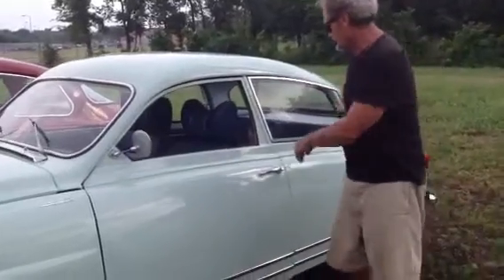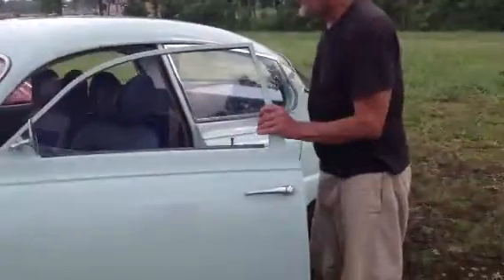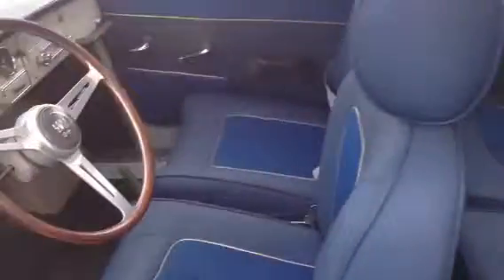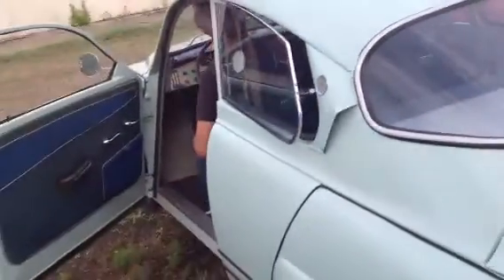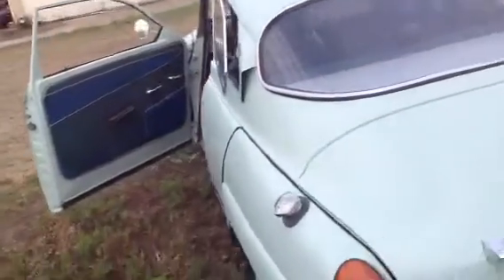David Winsteads 65 Saab Monte Carlo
Total restoration of this Saab 1965 Monte Carlo belonging to David Winstead by Vernon Atterberry